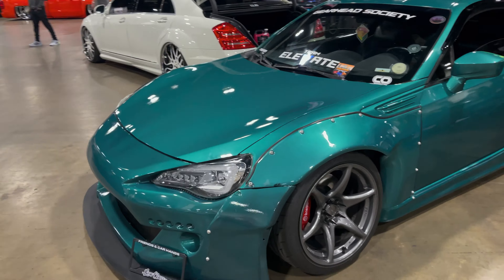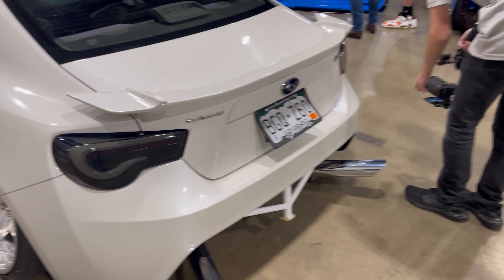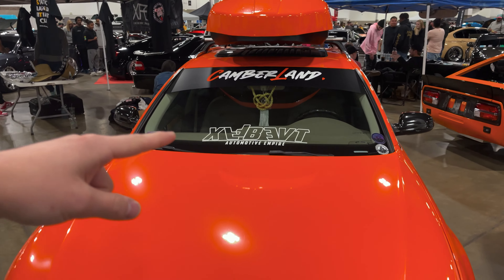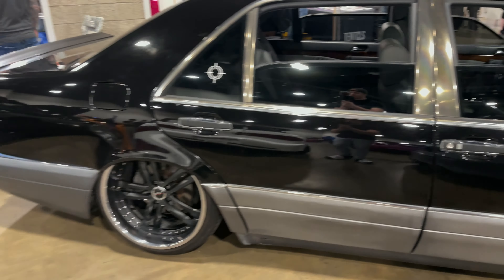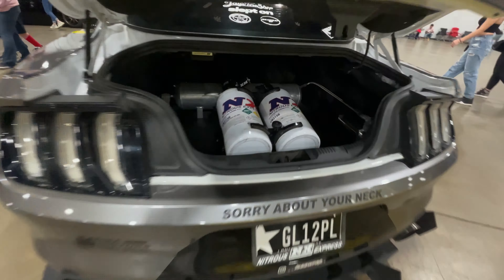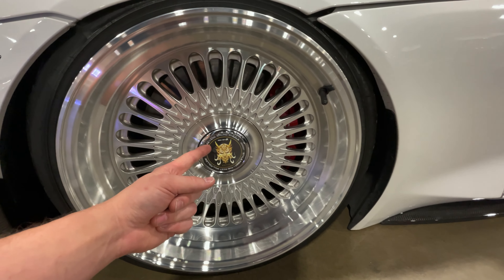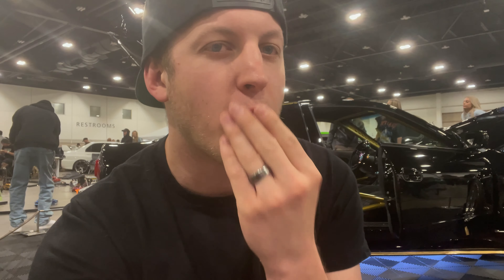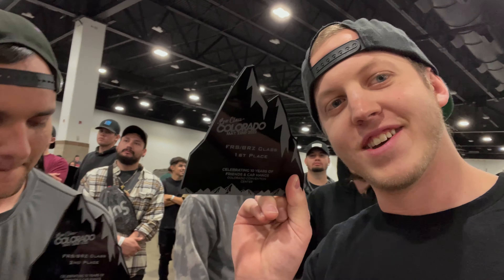FRS Wins 1st Place! @LowClass Car Show